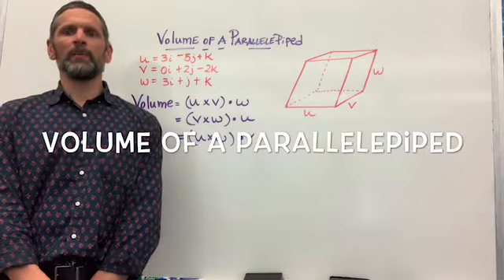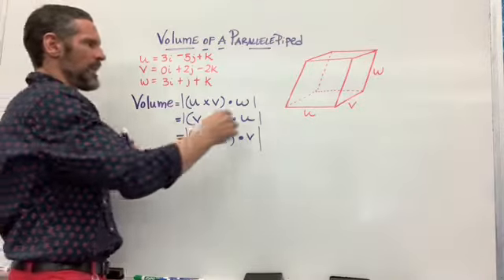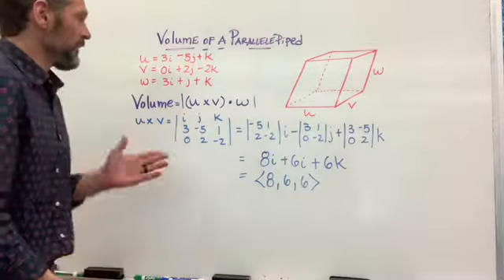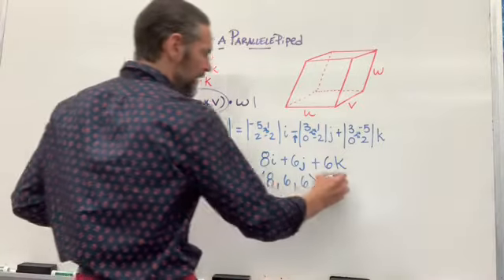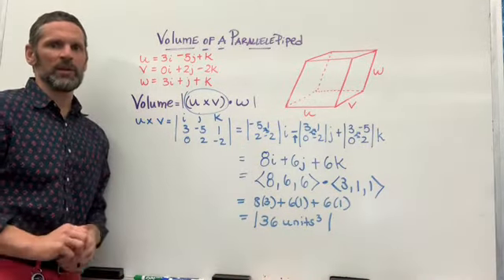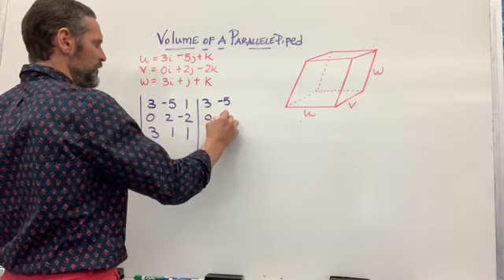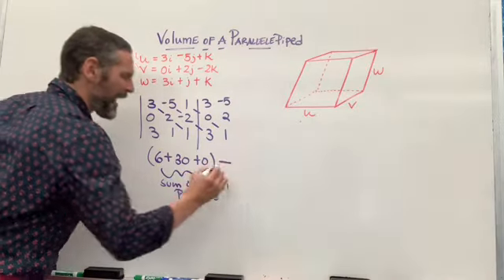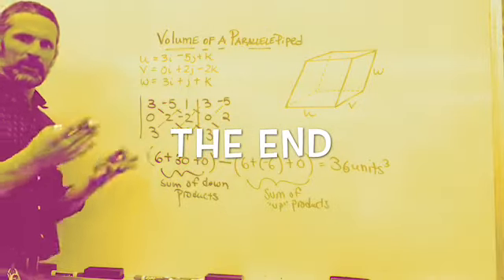Volume of a Parallelepiped